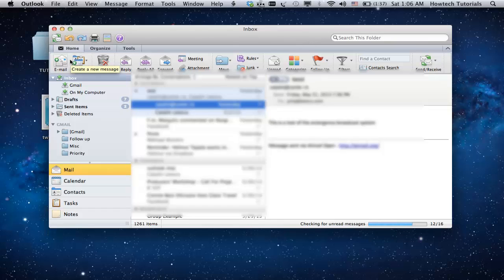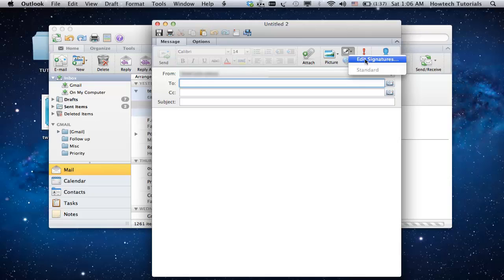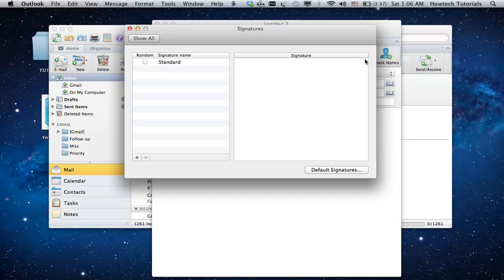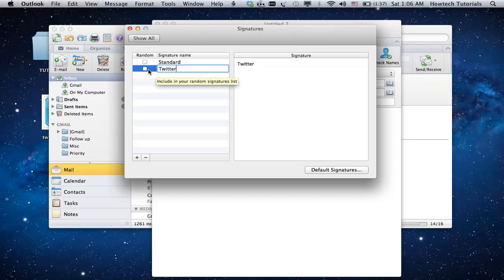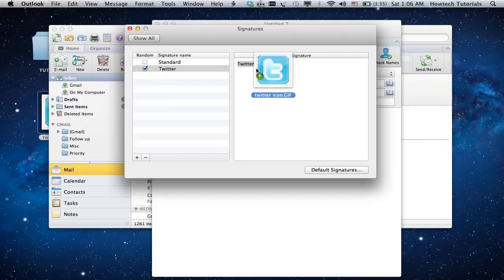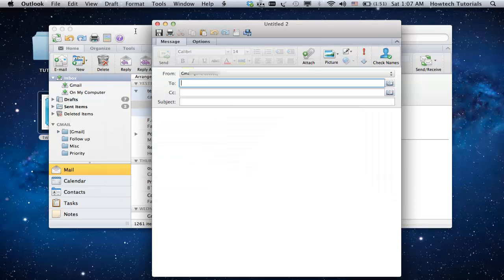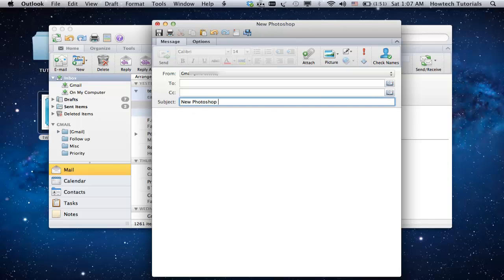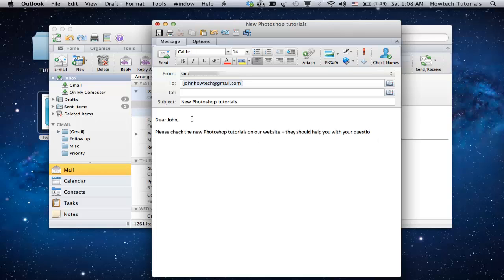How to Insert Twitter Link to Email Signature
In this tutorial you will learn how to add Twitter signature to email in Microsoft Outlook.

Let's start with Microsoft  Outlook  and log in it by using Gmail account.

Step1:

First of all, open your Microsoft Outlook.

Step 2:

Click Email icon in the upper left corner. The new message window will open.

Step 3:

From the new message window, choose little icon with pen and paper on the upper right. Click "Edit Signatures".

Step 4:

In the newly opened signature editing window, click "plus" in the lower left part. The new untitled signature is created. Click on its name to rename it. Tick the box near its name in order to edit the signature text.

Step 5:

In the new message window, start writing the new email. When you're done writing the new email, click the pen and paper icon and click on the name of your newly created signature. The signature will be added to your email.

Step 6: You can now send the message with the new signature to the recipient.

Result: Congratulations! You have just learned how to add Twitter signature to email in Microsoft Outlook.